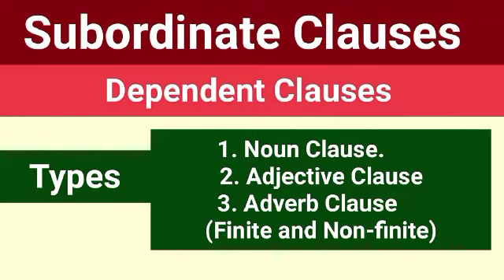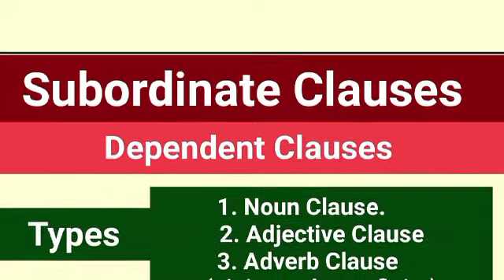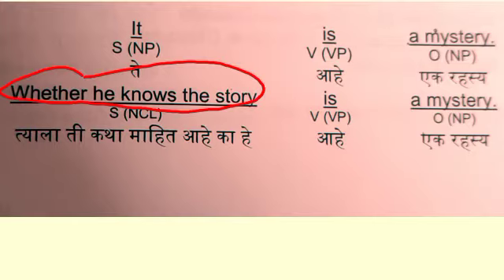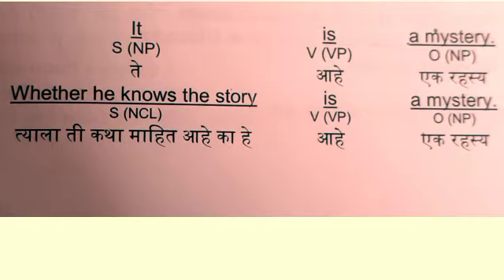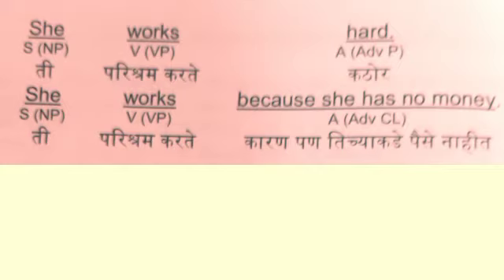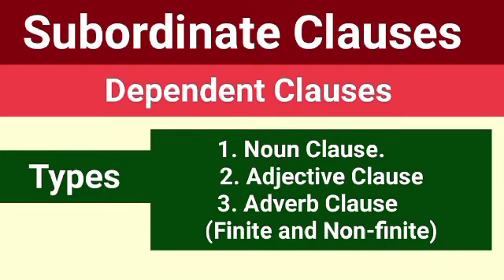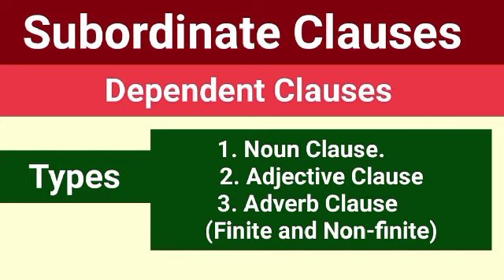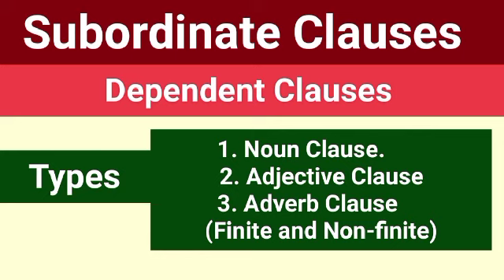Subordinate Clauses / Dependent Clauses (Types - Noun, Adjective, Adverb - Finite, Non-finite)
What is a subordinate clause with examples?
What are 5 examples of subordinate clause
What are subordinate clauses?
What are the 3 types of subordinate clauses?

 Noun Clause
Adjective Clause
Adverb Clause
Finite Clause
Non-finite clause